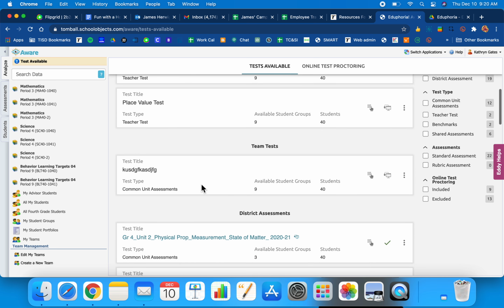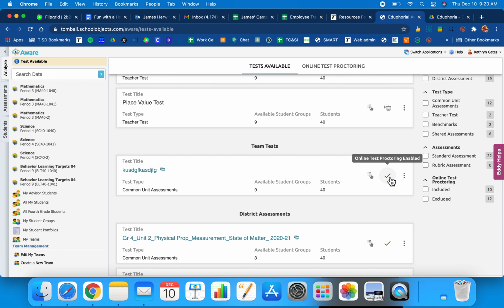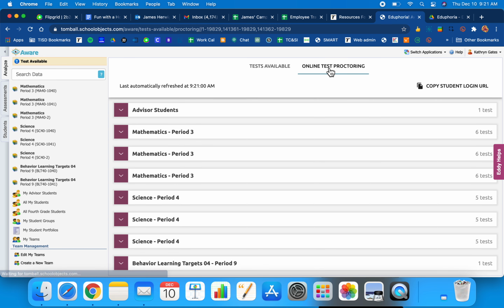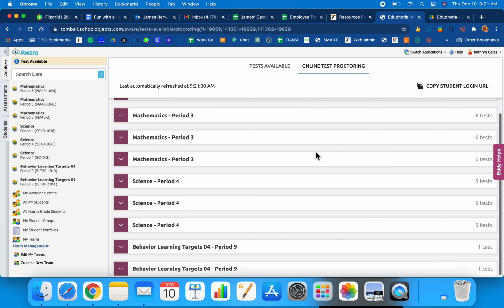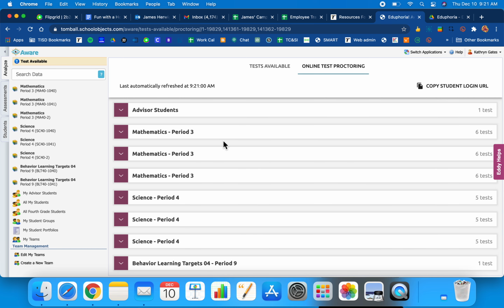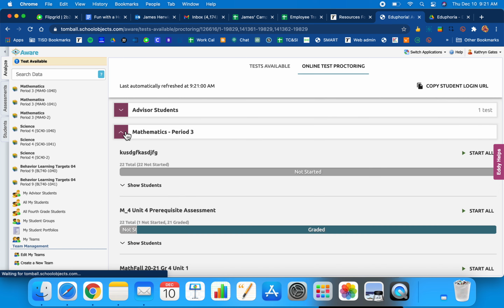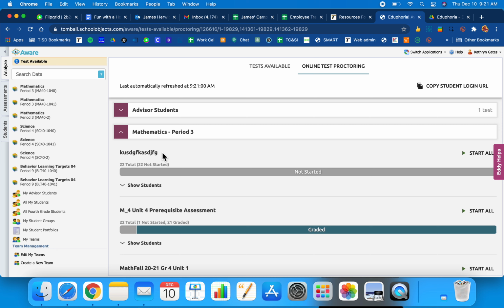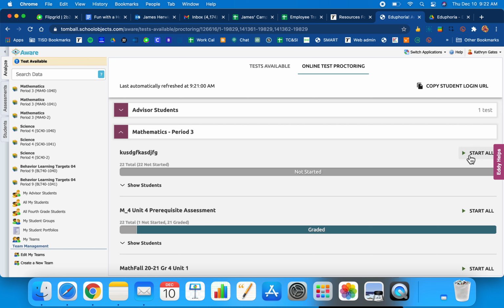Test Administration in Aware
How to administer a test in Eduphoria Aware.